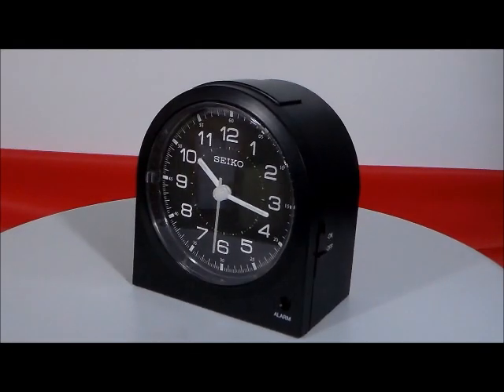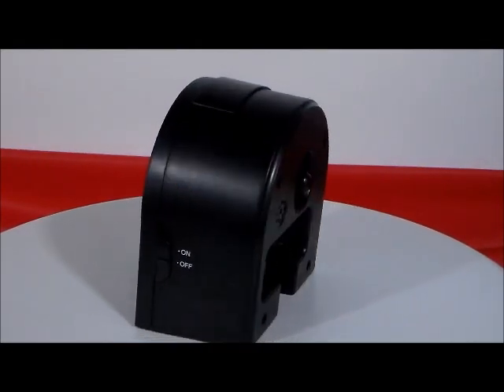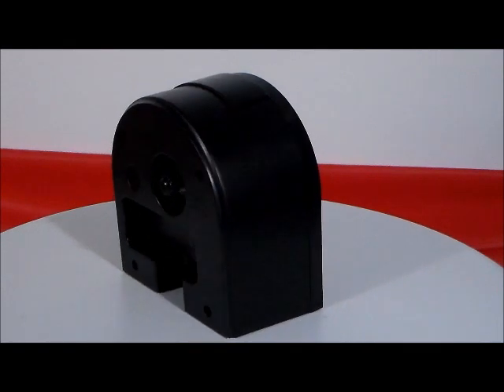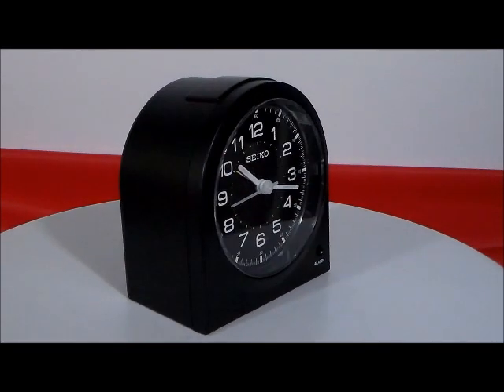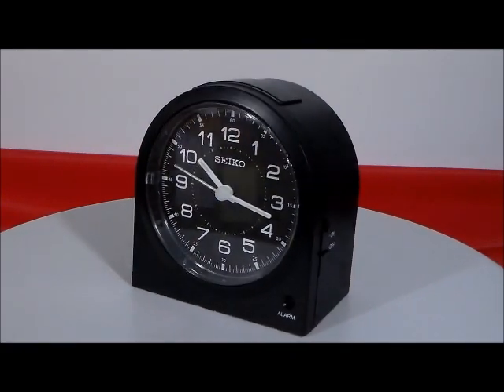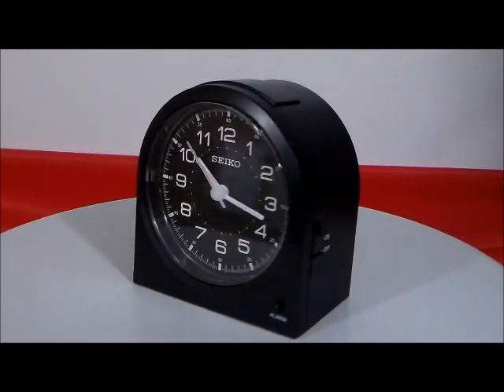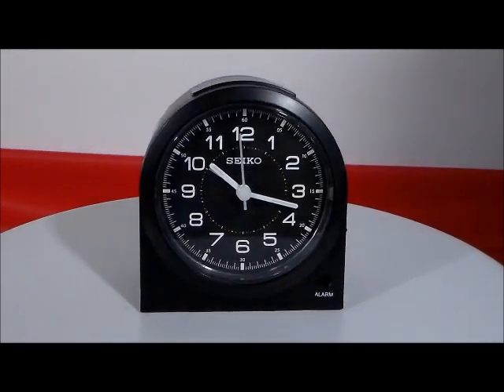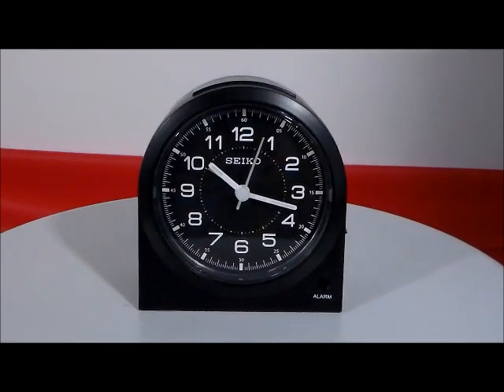QHE085KLH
A solid BLACK dome shaped cabinet complimented by black face matte with WHITE numbers and timing hands is offered with Seiko's Model QHE085KLH Alarm Clock. Bold in design simplicity, unit features LUMINOUS timing hands, push button LIGHTED DIAL FACE, beep alarm, 5 minute snooze period,and trademark silent sweep second hand. (battery included)